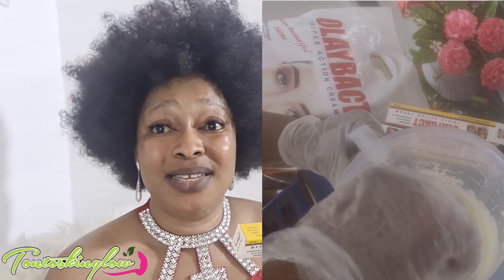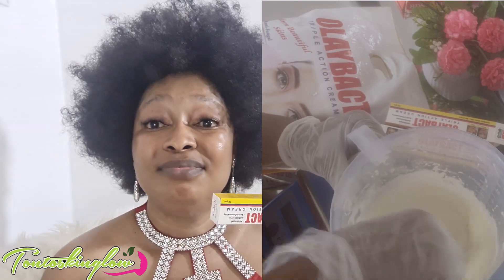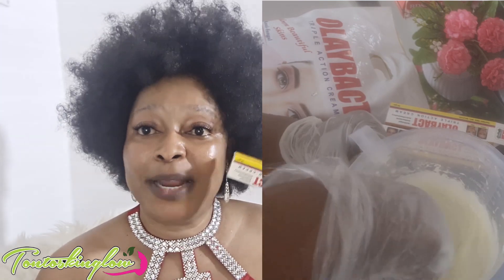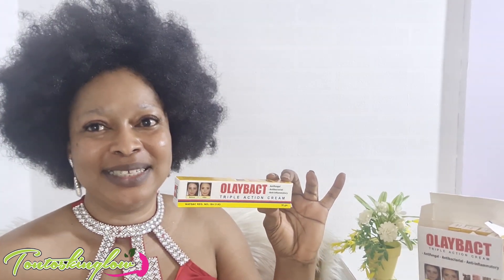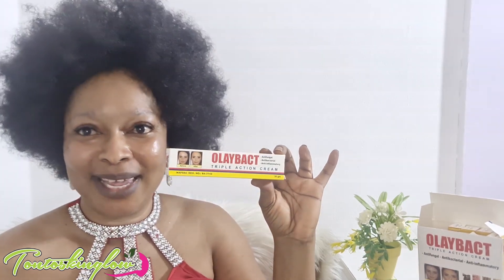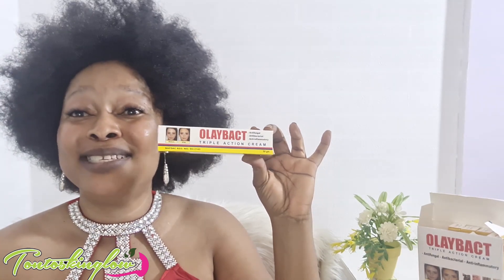OLAYBACT TRIPLE ACTION CREAM REVIEW|HOW TO PROTECT SKIN WHEN USING LIGHTENING CREAMS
Olaybact triple action cream review is the basis for today's video. If you are a woman of color and you are looking to either brighten, lighten your skin or you are already in the process of doing that, an important aspect of the process you should NEVER, NEVER, ignore is protecting your skin against external factors that are enemies to the skin.

Olaybact triple action cream is my double assurance.

Olaybact triple action cream cleared my sister's white patches in 2 days.